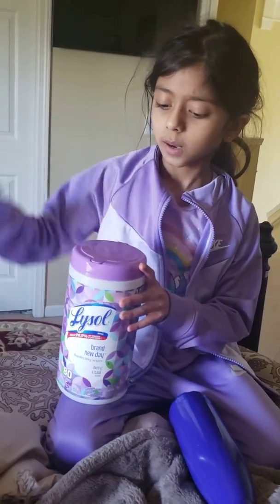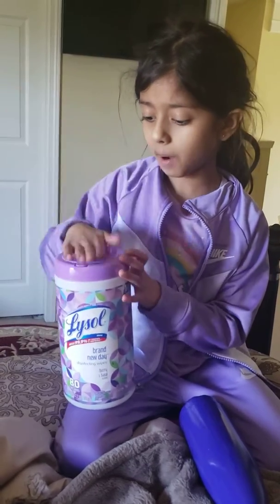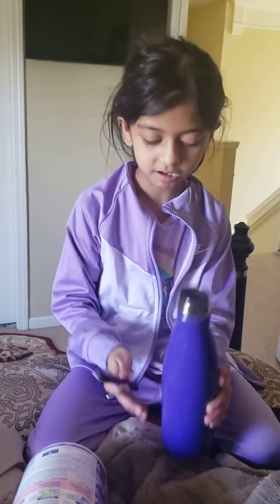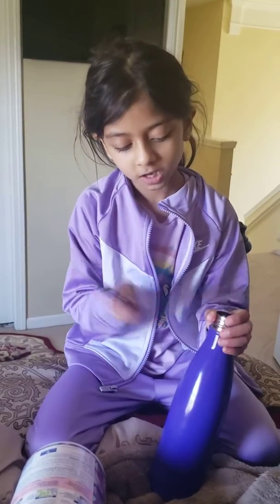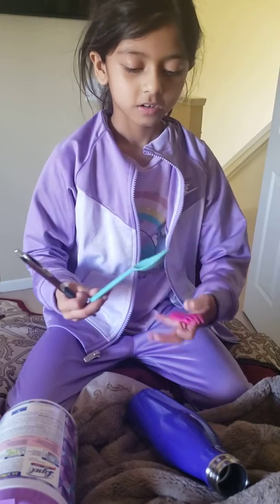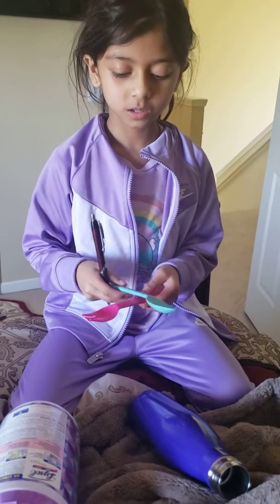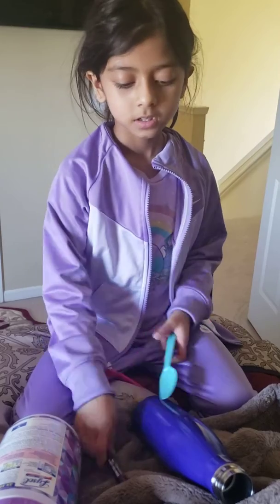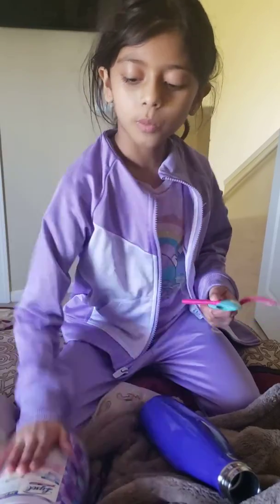Peas porige hot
Amelia zeeshan chapel  song